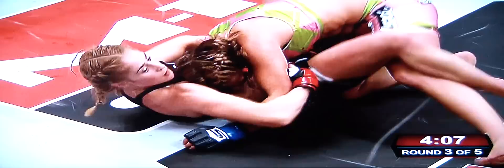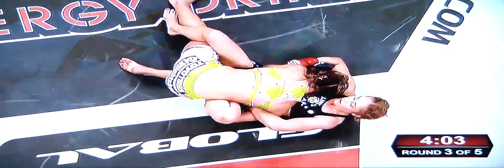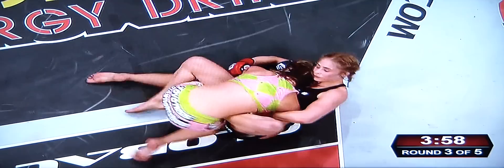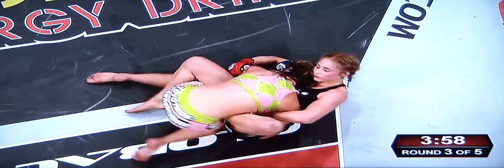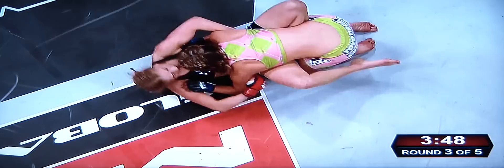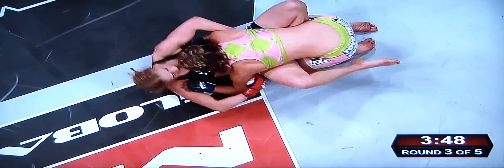MARLOES COENEN LOST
MIESHA TATE WINS